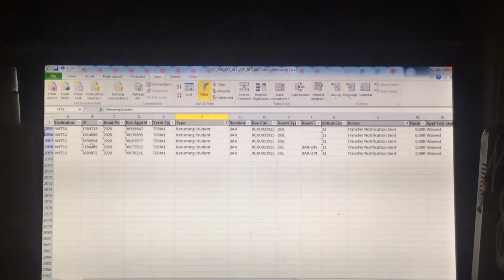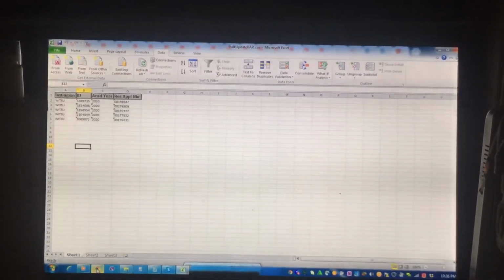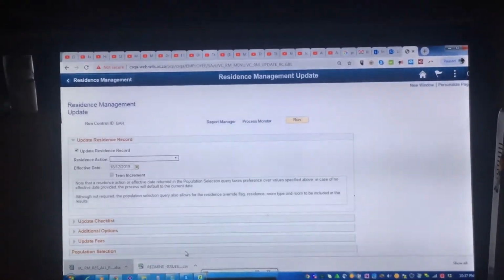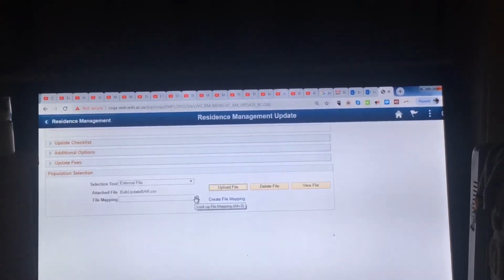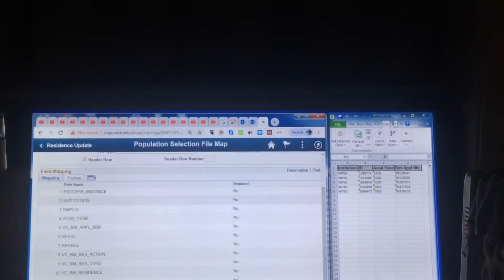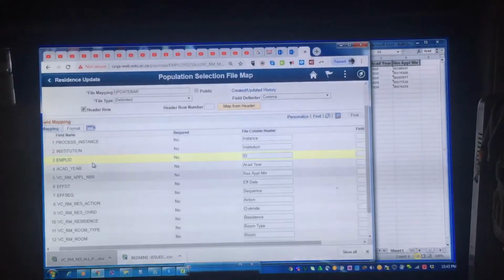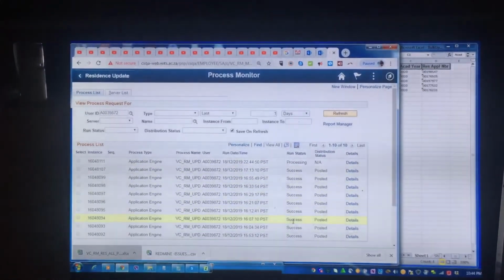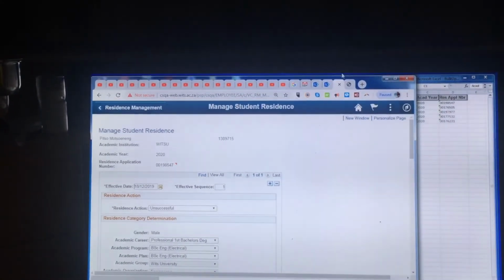SIMRes Status Bulk Update with an External File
Tips and Tricks by MrT